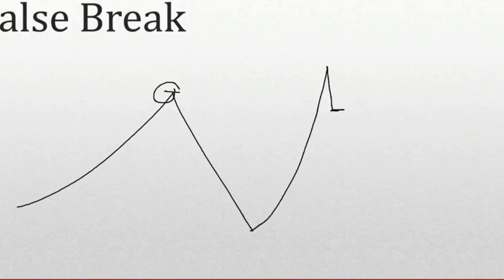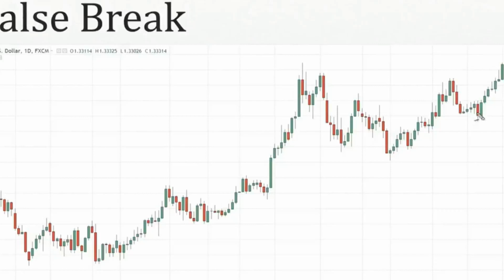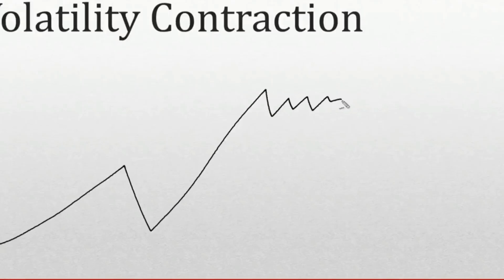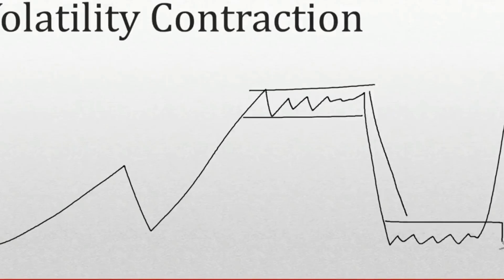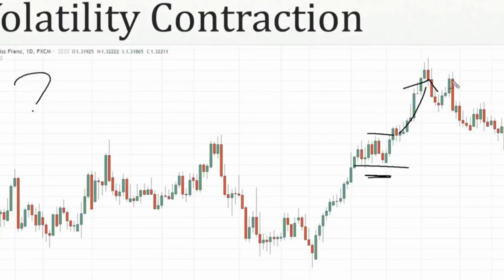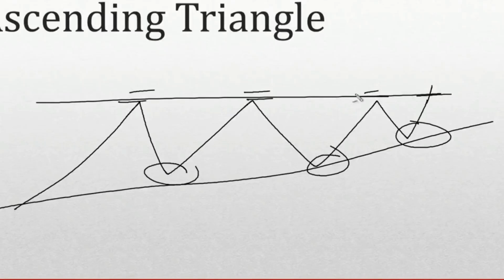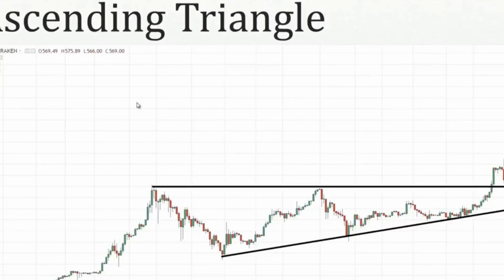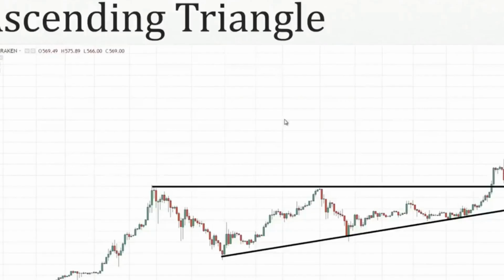Three Favourite Chart Patterns In Forex Trading.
Here's the thing:

There are hundreds of Forex chart patterns out there - and 95% of them are pretty much useless.

Because after "experimenting" with countless chart patterns, I've abandoned most of them and now focus only on these 3 chart patterns.

Why?

Because they are simple to understand.

There is logic to it.

That's why in this training video, I want to share with you my 3 favorite forex Chart patterns and how to trade them step by step.

This includes the logic behind why it works, where to enter the trade entry trigger, how to set your stop loss, and where to exit your winners.

Sounds good?